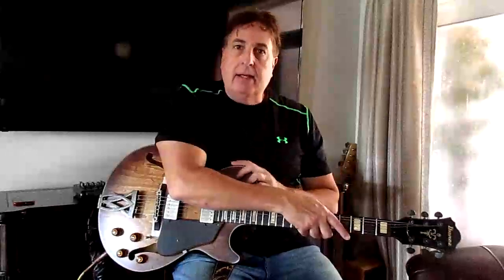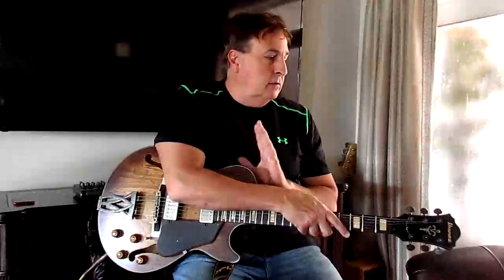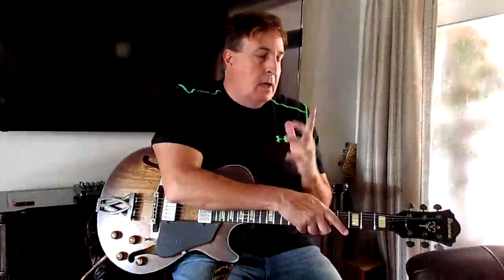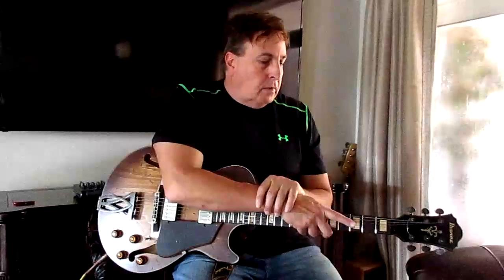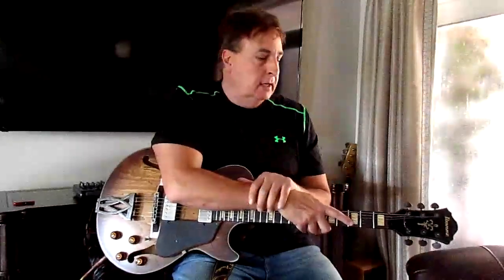Dave Koons on Paul McCartney & Wings' My Love Guitar Solo by Henry McCullough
A few thoughts on this very melodic solo and how McCullough made history. The song is a beautiful ballad and exhibits McCartney's play within scales; but the guitar solo, along with the haunting production makes the song work. McCullough's impromptu work is one of history's greater, and more notable guitar pieces. Guitarist and songwriter; Dave Koons (South of Sane, Dave Koons & The Koyotes) gives his thoughts.